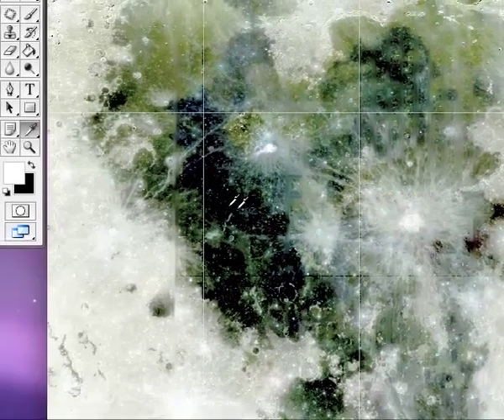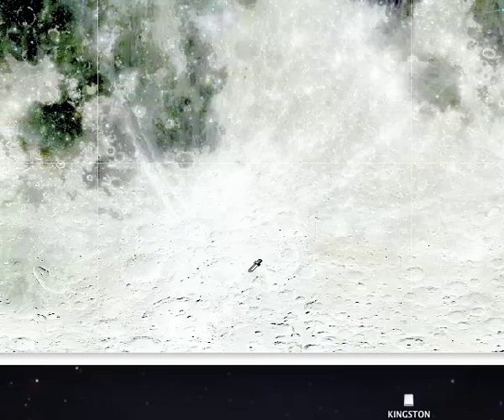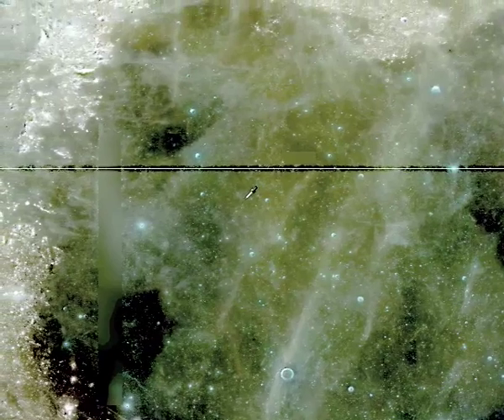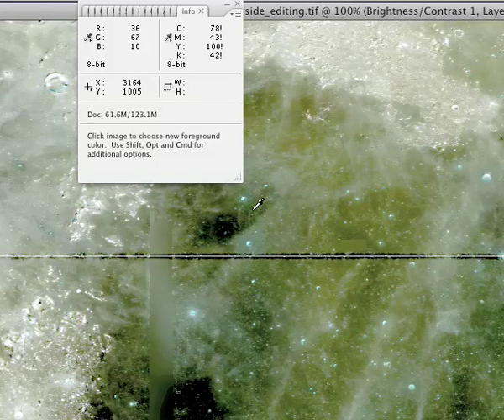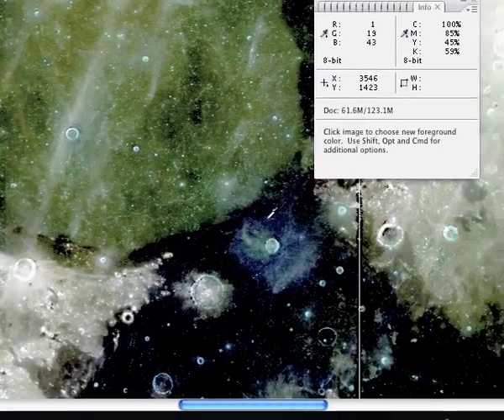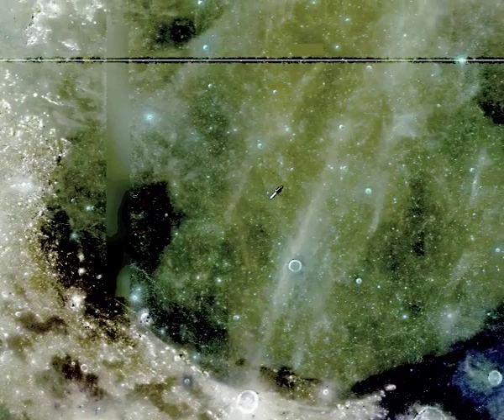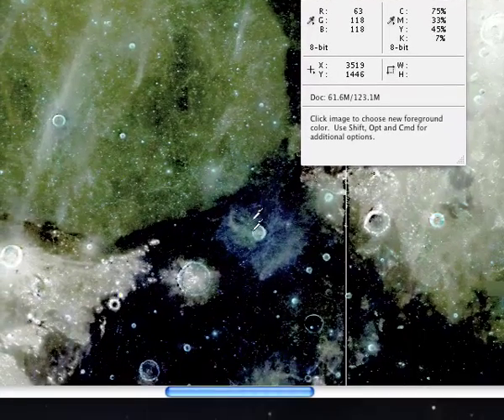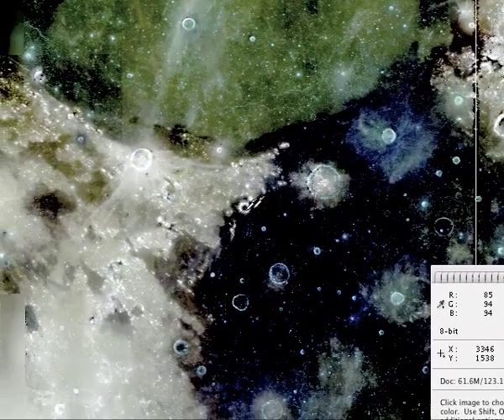Possible discovery of water and vegetation on the moon.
After simple imagery analysis, large areas of natural blue and green color are clearly visible on the near side of the moon. What are these colors? On Earth, they represent water and vegetation. What do they represent on the moon?